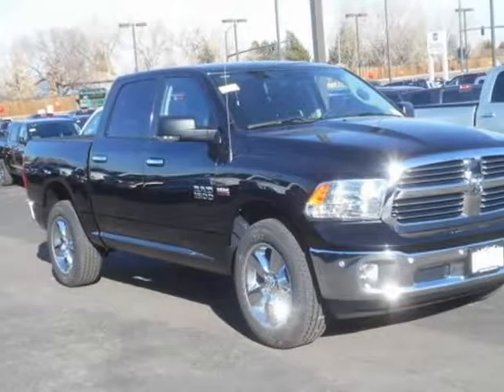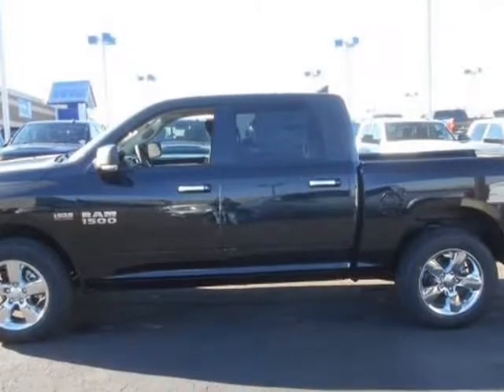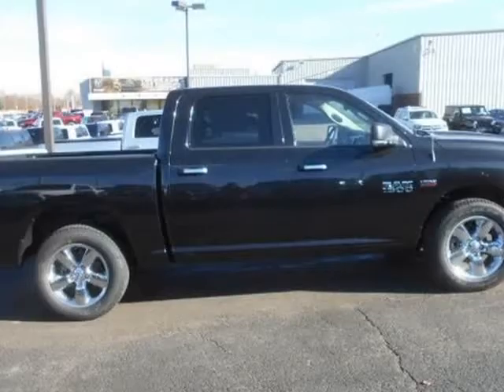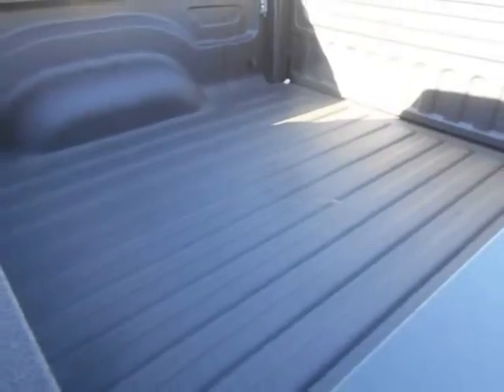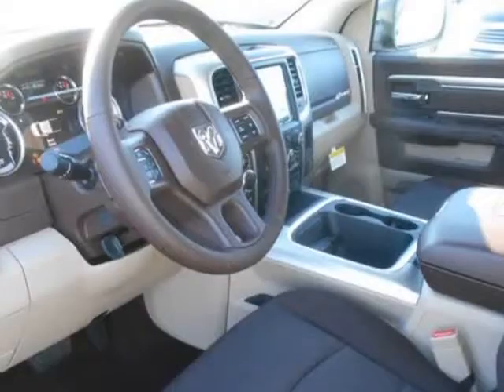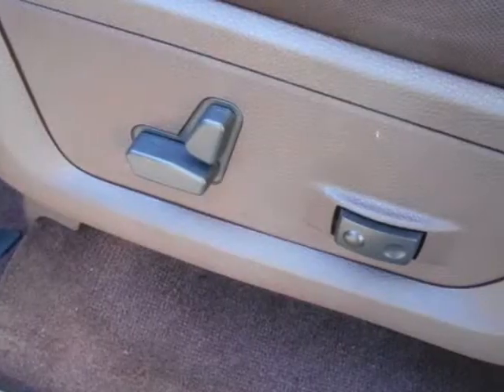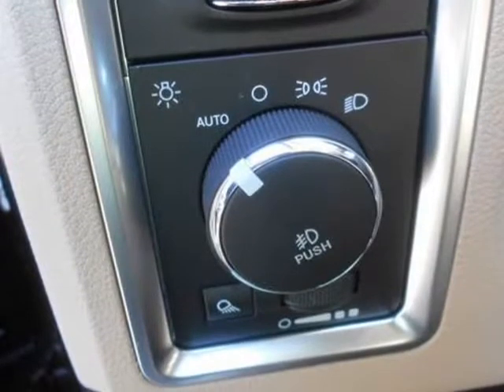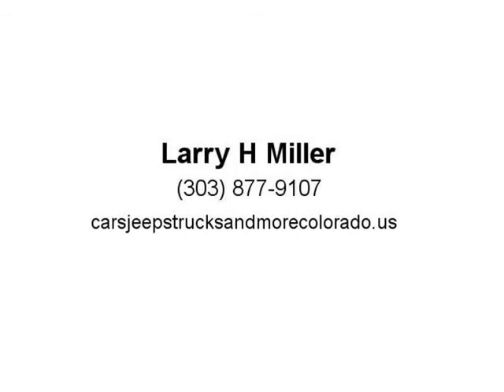2017 Ram 1500 Big Horn (Federal Heights, Colorado)